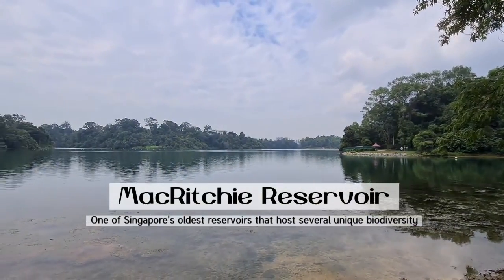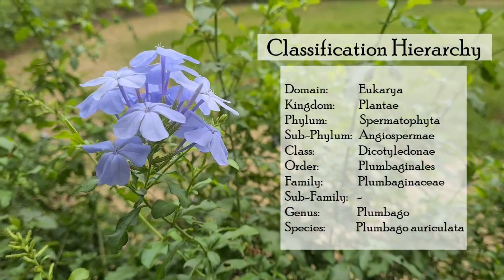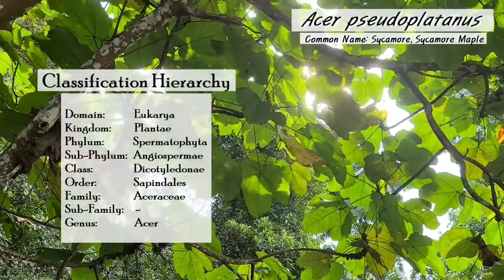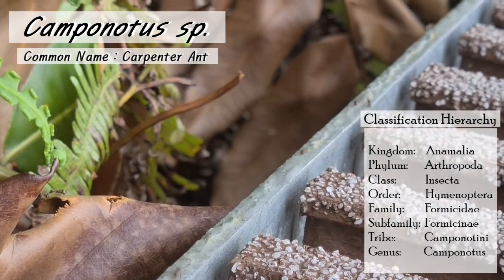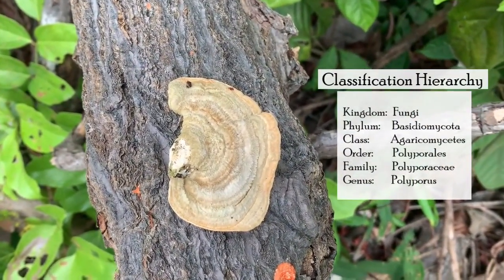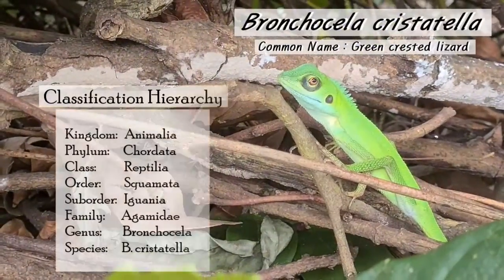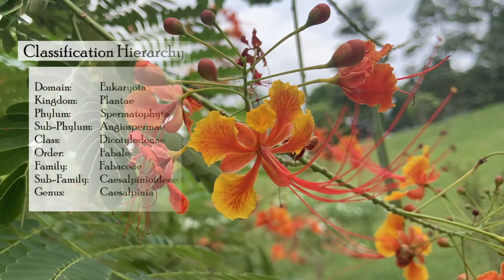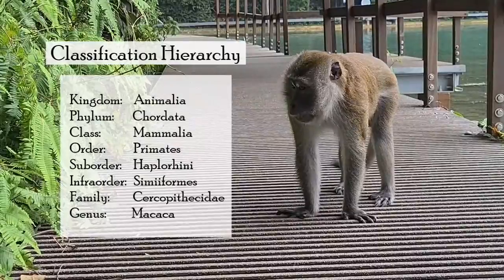BS 1007 - Biodiversity in MacRitchie Reservoir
Acer pseudoplatanus (sycamore). (n.d.). CABI. Retrieved August 26, 2020,
Caesalpinia pulcherrima (peacock flower). (n.d.). CABI. Retrieved August 26, 2020,
Carpenter Ant - Pest Control - Bayer in Australia. (n.d.). Environmental Science Pest Management. Retrieved August 25, 2020,
Dow, R. A. (2018, November 15). The. IUCN Red List of Threatened Species.
Green crested lizard (Bronchocela cristatella) on the Shores of Singapore. (2016). Wild Facts Sheet.
Mittermeier, R. A., Rylands, A. B., & Wilson, D. E. (2013). Handbook of the Mammals of the Word. Vol.3: Primates (Handbook of the Mammals of the World, no3) (1st ed.). Lynx Edicions.
Plumbago auriculata (cape leadwort). (2020, July 6). CABI.
Shagun Kandelwal. (2016, March 3). Polyporus: Habitat, vegetative
Mycellium and reproduction. Biology Discussion.